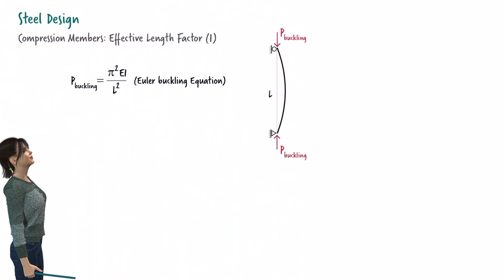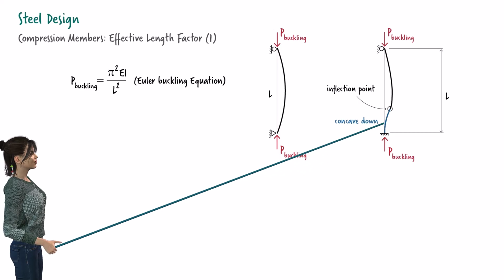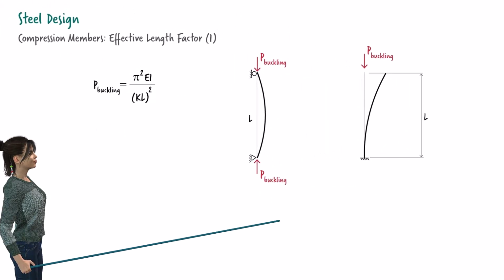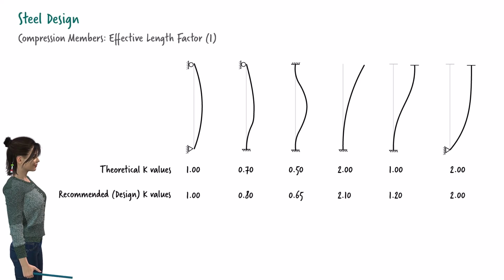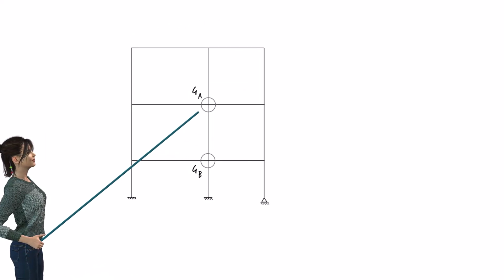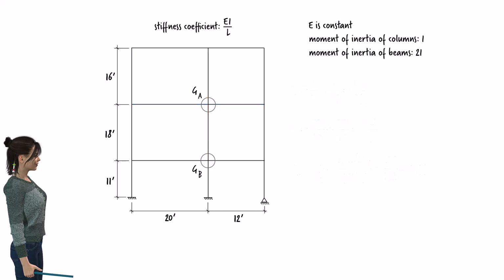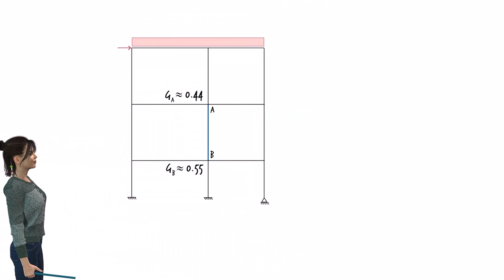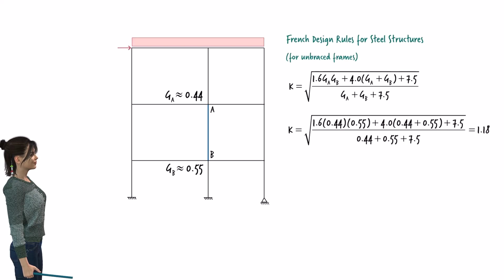SD7: Steel Compression Member Design (Effective Length Factor 1)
This lecture provides an introduction to the effective length factor for compression member design.

Resources for solving the exercise problems